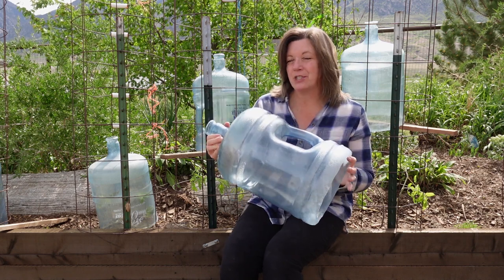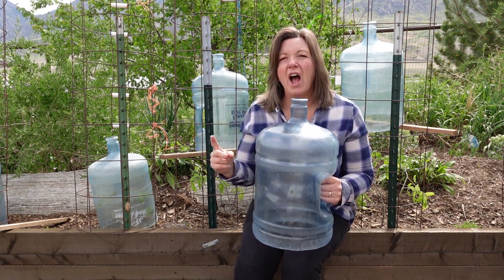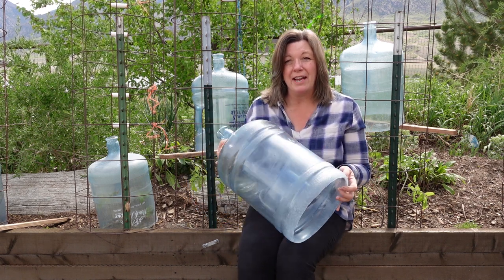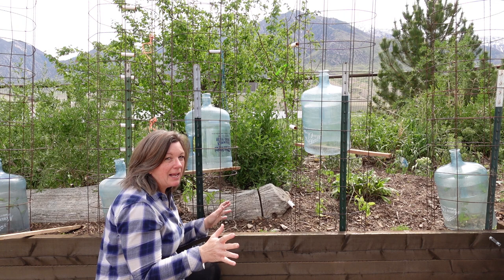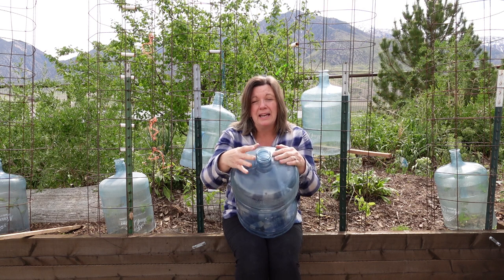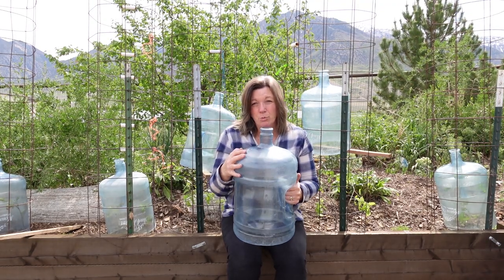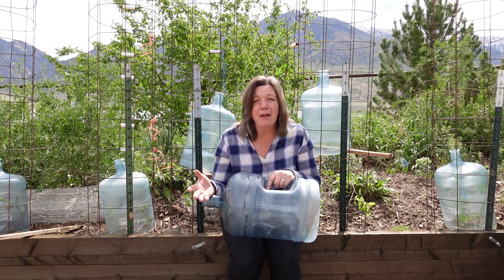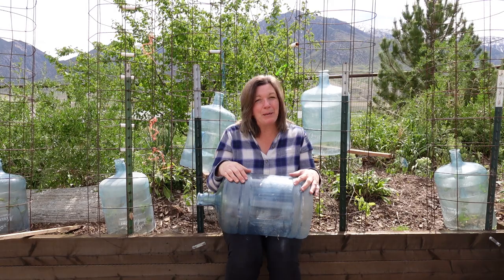Fantastic Frost Protection Using Water Cooler Bottles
An early jump on our garden in the spring means that we get an earlier and more abundant harvest. That means that it pays off to get a little bit creative and get your seedlings off to a good start in the spring. Protecting them from killer spring frosts can make all the difference.

Learn more about successful survival gardening at TheProvidentPrepper.org in these great articles.

Hot Ideas for Protecting Your Plants from Late Spring Frosts

Step-by-Step Inexpensive Patio Greenhouse or Super Simple Cold Frame